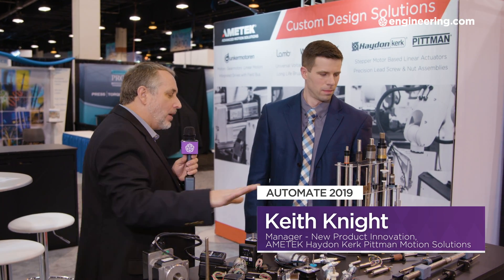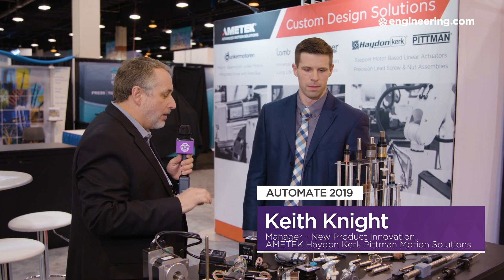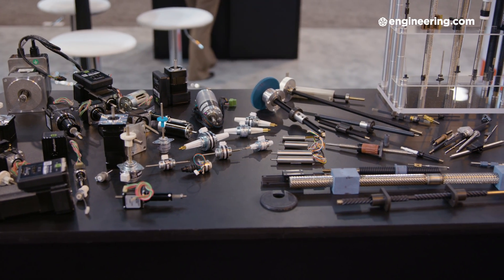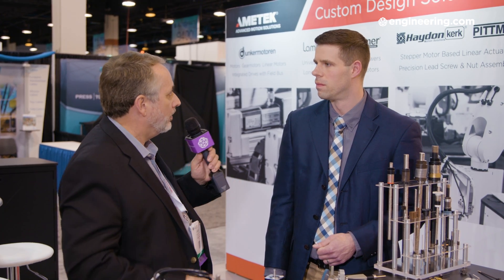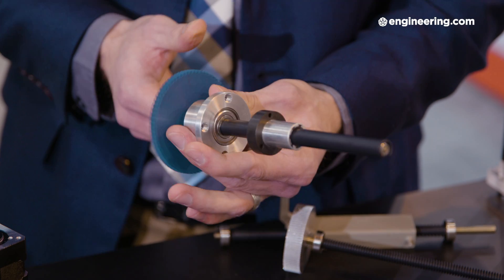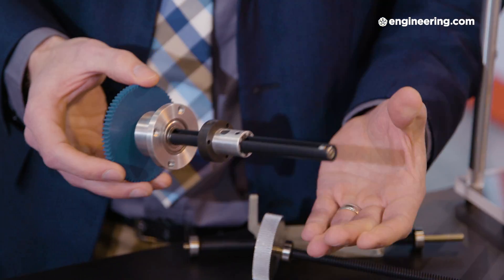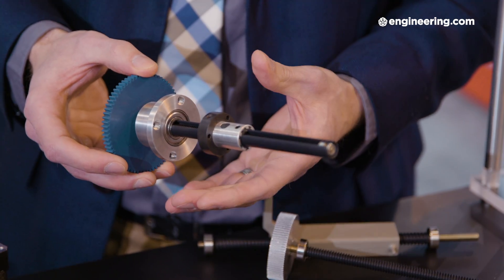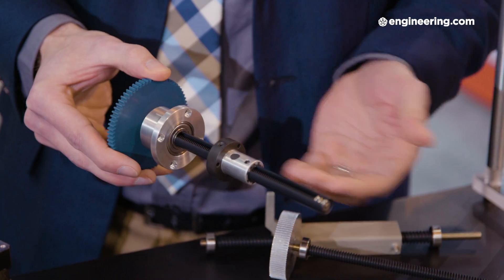Lab Space, Like Manufacturing Floor Space, is at a Premium - How Automation Helps Maximize It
We spoke with Kieth Knight of Ametek Haydon Kirk Pittman about some of the applications of a few motion control components for z-theta motion.